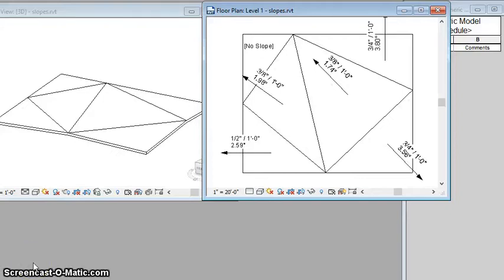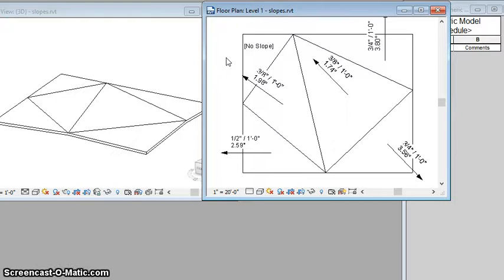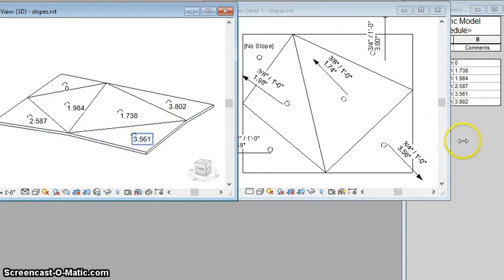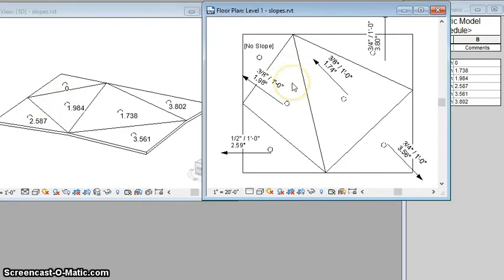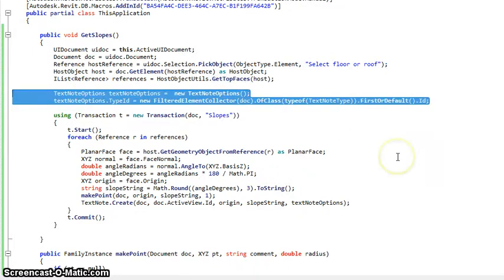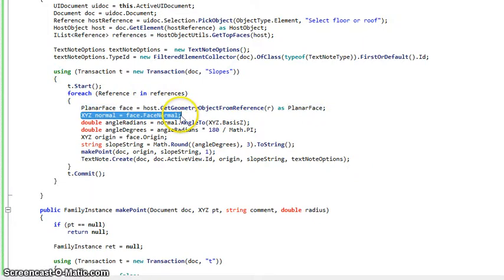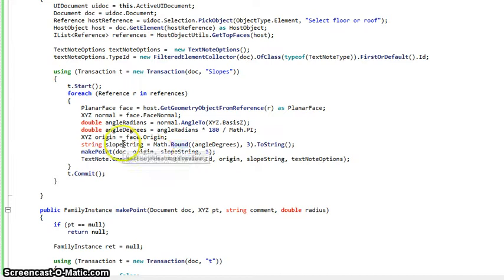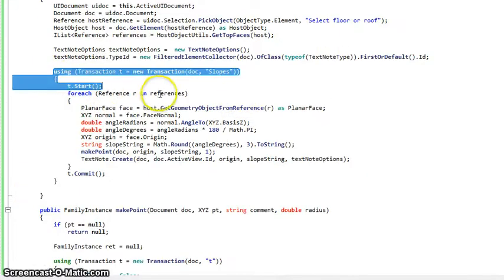Schedule slopes of roof or floor faces